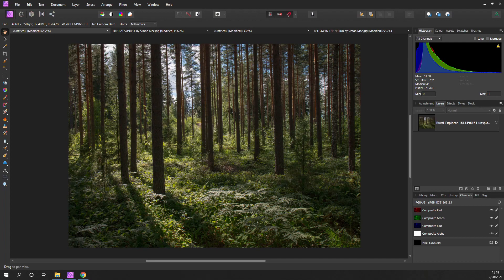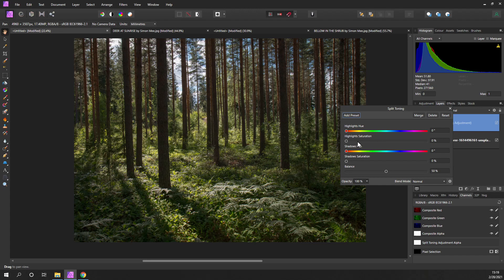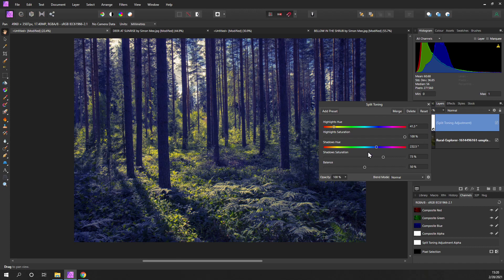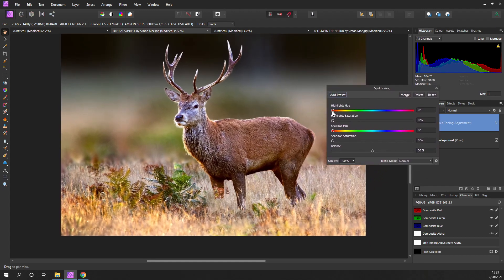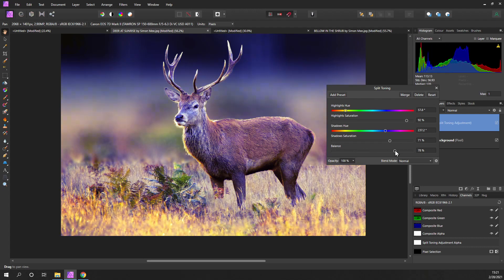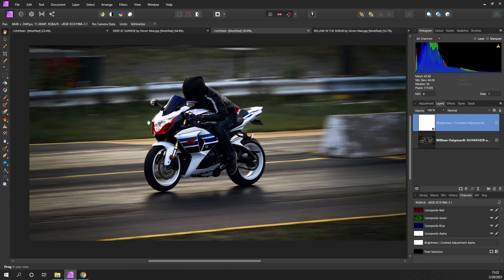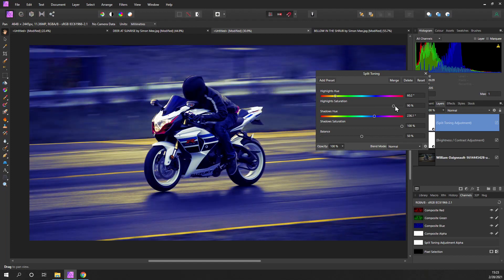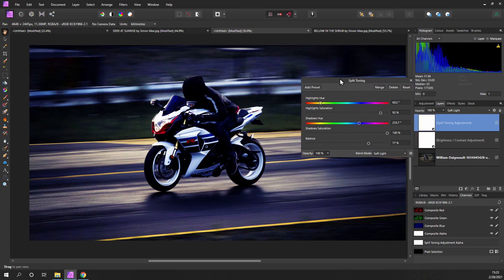Affinity Photo - Split Toning Basics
Adding different colour tones into the highlights and shadows can completely change the mood and affect of the image. This simple Adjustment Layer is easy to apply and control.